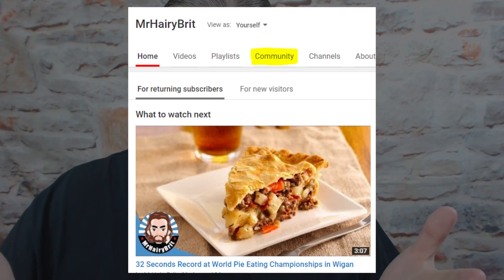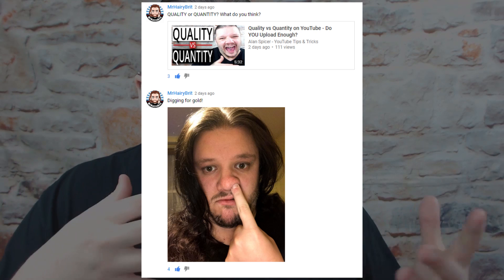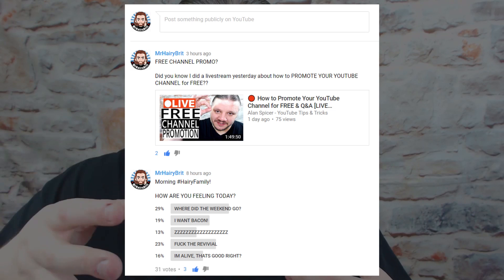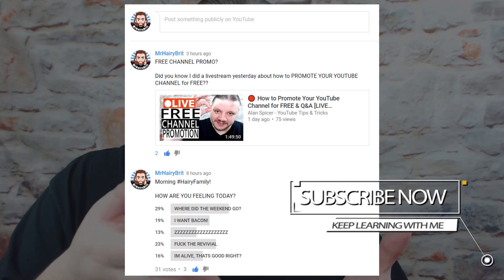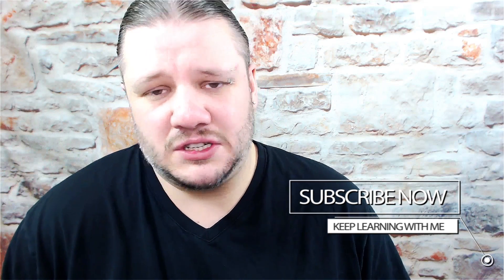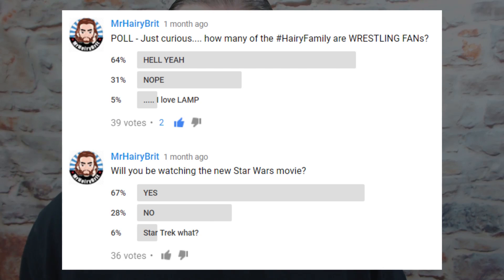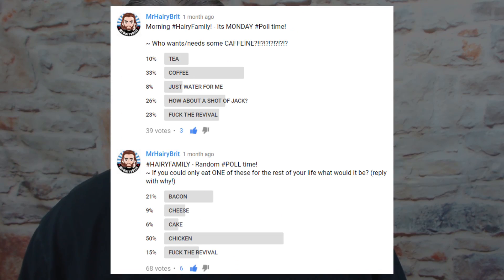How To Get The YouTube Community Tab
How To Get The YouTube Community Tab // Where is the youtube community tab? How to get community tab on youtube channel? and What is the youtube community tab release date? Are common questions when it comes to this new feature.

The YouTube Community tab is a new YouTube feature for creators who are looking to engage their audience with status updates, polls, picture and even videos. This feature is a great way to keep people interacting with your channel and to let them feel involved.

How Do You Get The YouTube Community Tab? - You have to have 10,000 subscribers to get the community tab at this time (Jan 2018), but YouTube have noted that these features maybe rolled out to smaller youtubers in time.